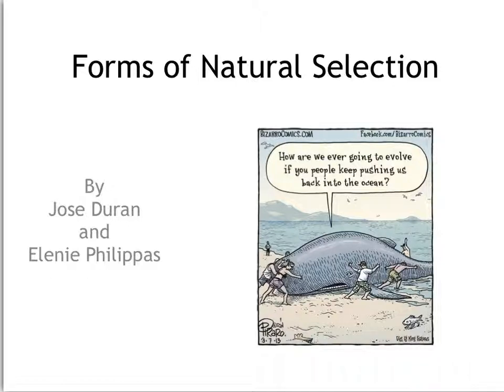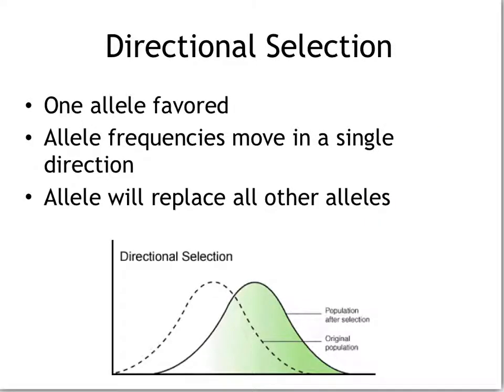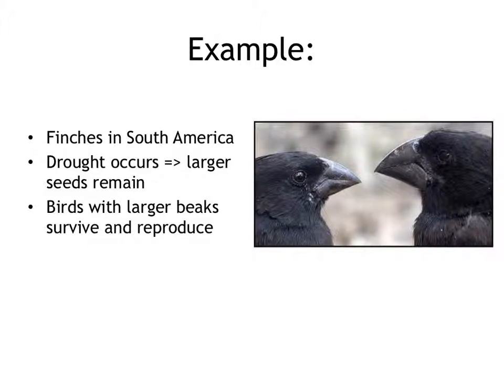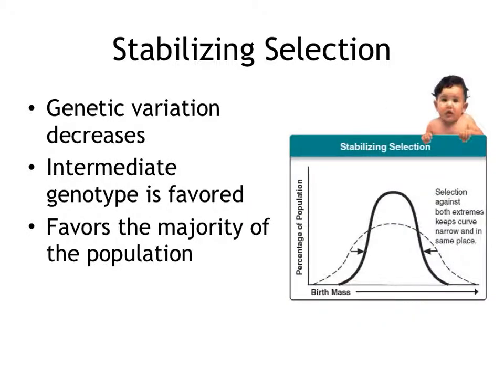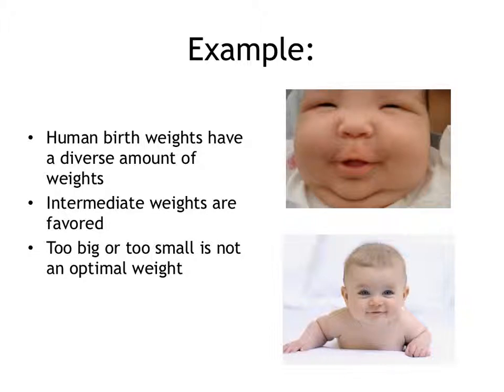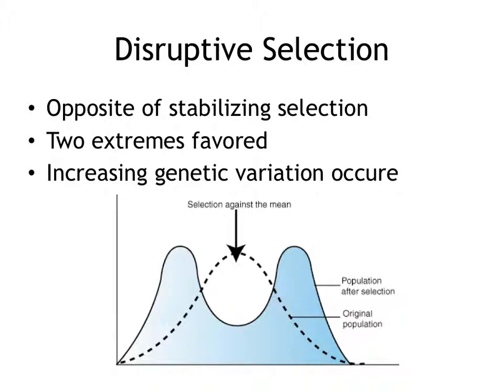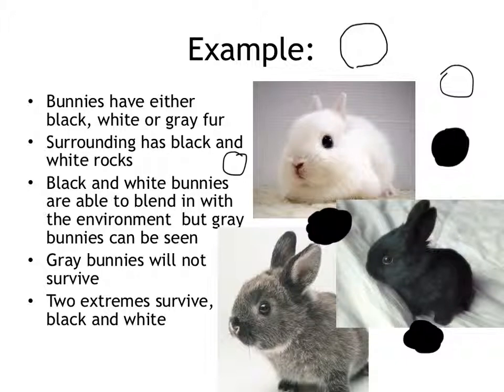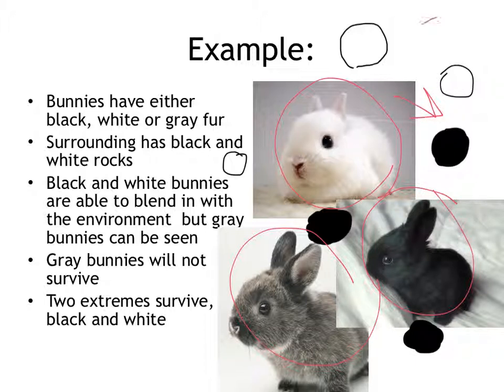Evolutionary Biology Project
Evolutionary Biology Explain Something Video By Jose Duran and Elenie Philippas